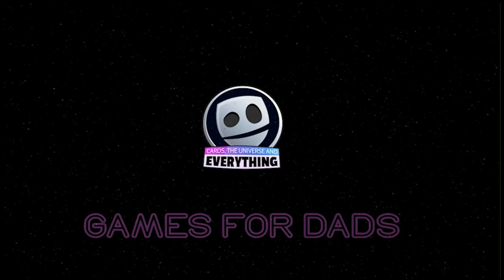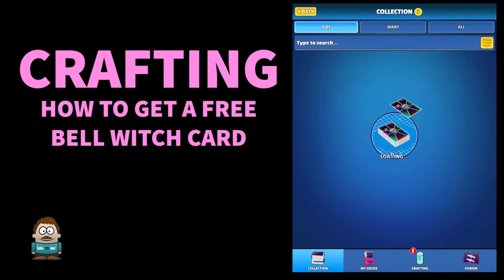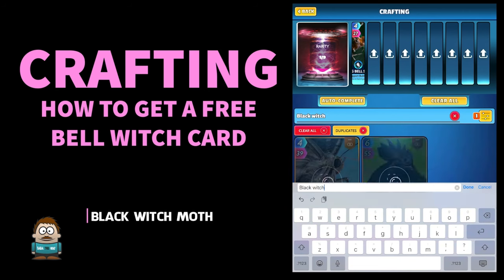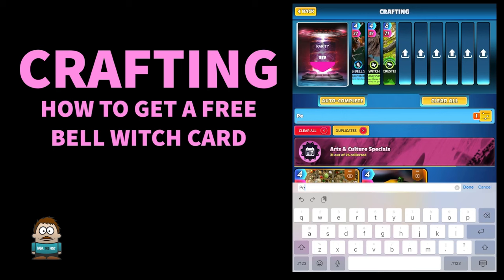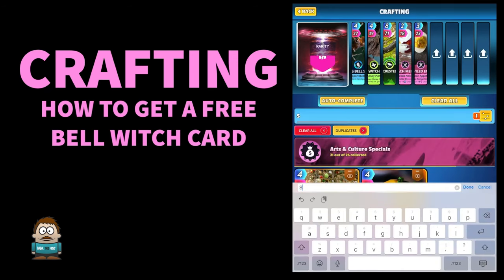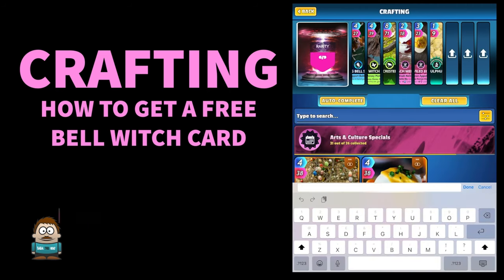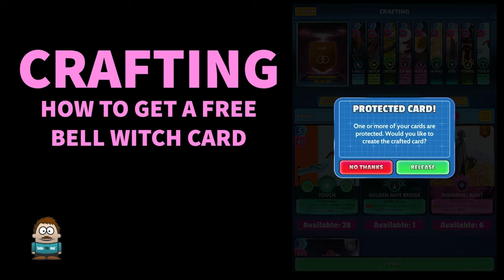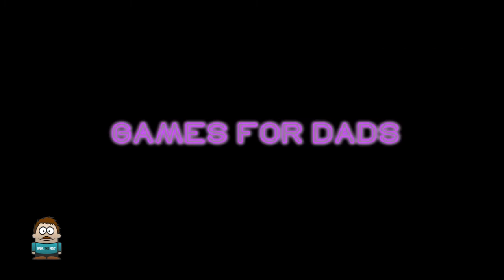How to craft The Bell Witch card. Cards Universe and Everything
How to craft Bell Witch Card card. Cards Universe and Everything.  Check out the recipe for more cool cards in the playlist  card.  Enjoy Cards Universe and Everything